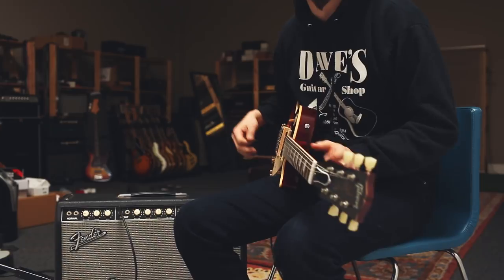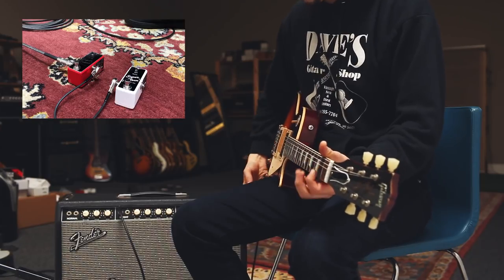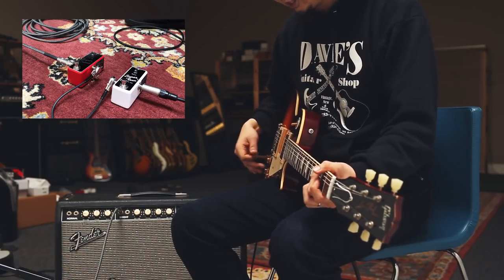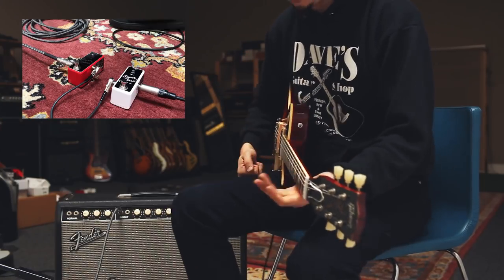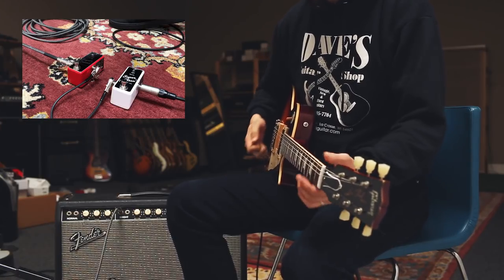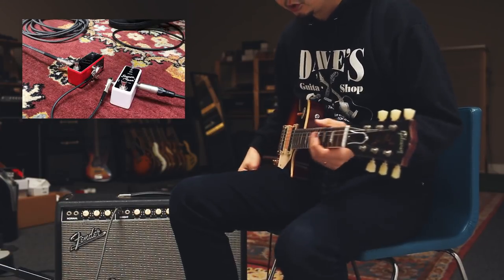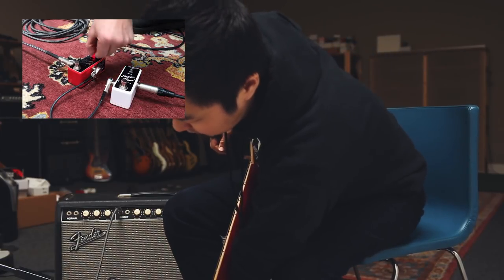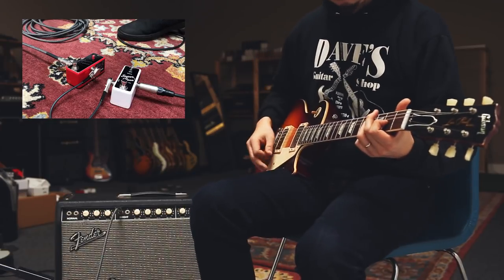The Super Clean Buffer and Super Sweet Booster from Xotic Effects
more info at xotic.us/effects/sssc